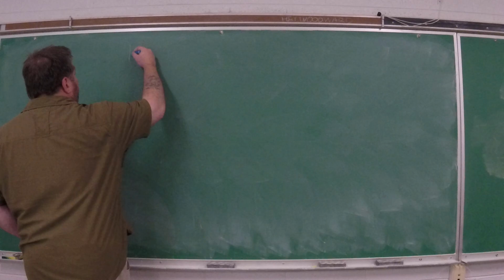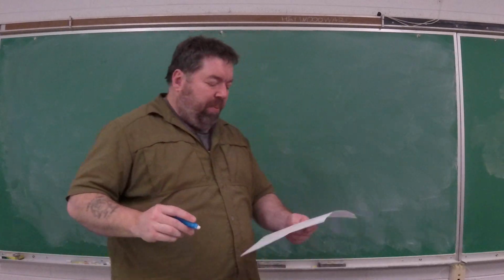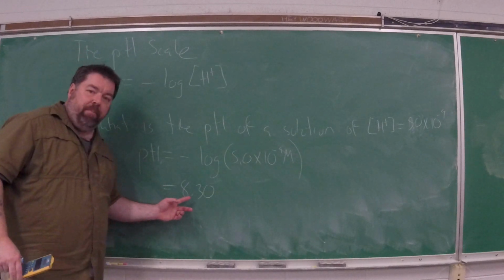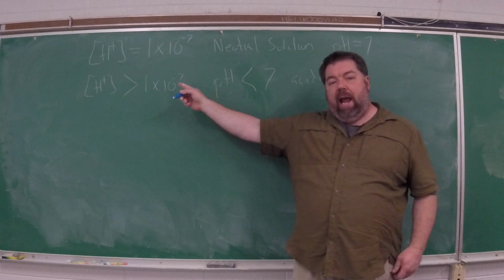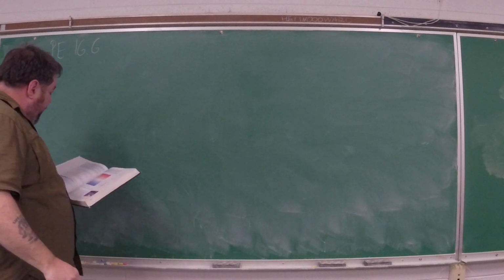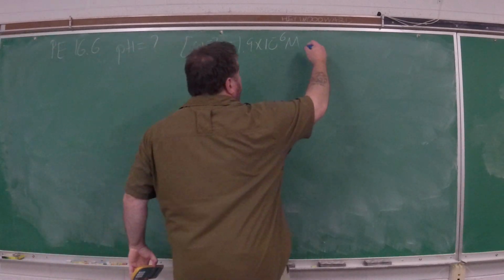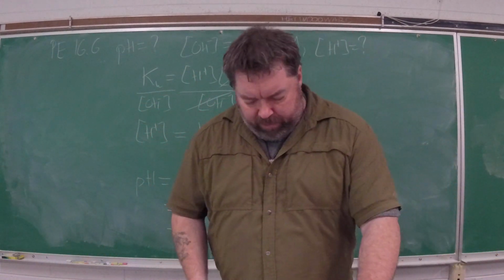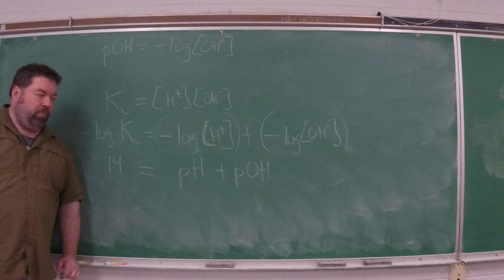Chpt 16 Lecture 3